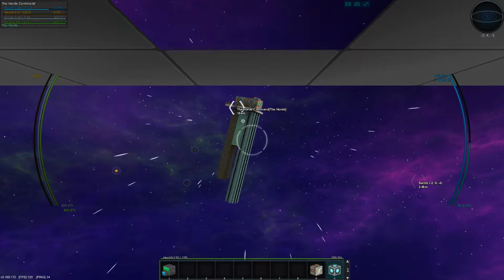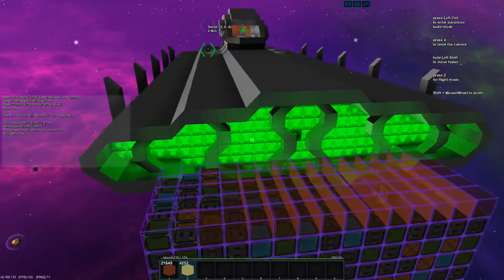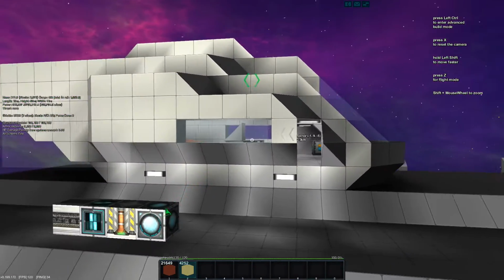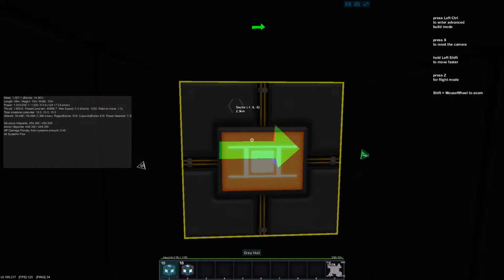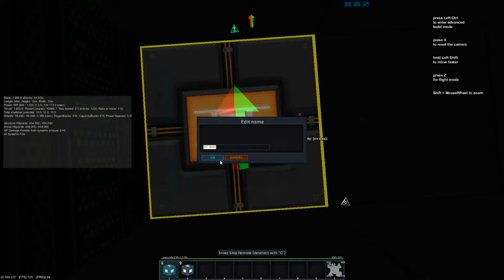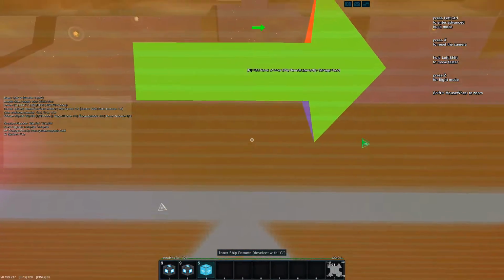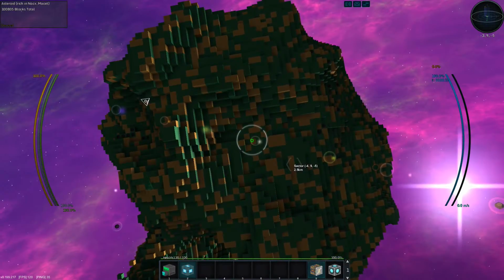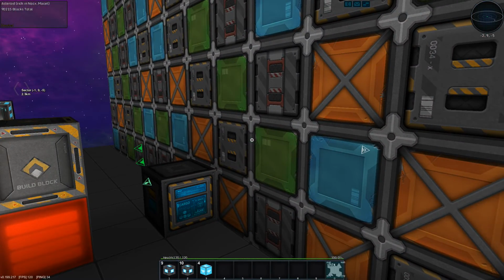Starmade : Starmada SMP, Episode 2- "The Z-SB-1125 Mining Ship"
Getting your start on a new Starmade universe can be hard- unless you have an insane resource gathering machine.

Like the custom 32x32 Resource Pack I have in my Minecraft videos? Download it for yourself and give it a try!

Also, don't forget to leave me some love! I try and reply to all comments, and of course I greatly appreciate every "like" you ladies and gentlemen leave me, it's great motivation to keep putting out material and it keeps me pumped and ready to get started on the next

Vlogging-

Primary Camera- Canon G7x Powershot
Secondary Camera- GoPro Hero 4 Black Edition

Primary PC Specs-
Chassis: Thermaltake Core x71
Motherboard: Asus 970 Pro Gaming/Aura 6x SATA3, 2x PCI-E x16
Processor: AMD FX 8350 Eight-core CPU @ 4.0 GHz
Dedicated Video: NVIDIA GTX 1080 Founder's Edition 8GB DDR5X
RAM: (16GB total) 4x Corsair Vengeance 4GB DDR3 @ 1866Mhz
Power Supply: 750W Corsair Modular CX750M Gold
Primary Hard Drive: Seagate Barracuda 500GB 7200RPM
Data Hard Drive: Seagate Barracuda 1TB 7200RPM
Mouse: Logitech G700s
Keyboard: Havit HV-KB378L RGB Gaming Keyboard
Monitor: 3x AOC G2260VWQ6 1920x1080 @ 75Hz/1ms
Webcam: Logitech C920 HD

Secondary PC Specs-
Chassis: NZXT Phantom 410 (Chimera Edition)
Motherboard:  GIGABYTE GA-970A-DS3P 6x SATA3, 1x PCI-E x16
Processor: AMD FX-8300 Eight-core CPU @ 3.3 GHz
Dedicated Video: NVIDIA GT 960 4GB DDR5
RAM: (8GB total) 2x Corsair Vengeance 4GB DDR3 @ 1600MHz
Power Supply: 750W Corsair Modular CX750M Bronze
Primary Hard Drive: Western Digital Blue 1TB @ 7200RPM
Mouse: Logitech Performance MX
Keyboard: Logitech K120
Primary Monitor: Samsung S22C300H 21.5" 1920x1080 @ 60Hz/5ms
Secondary Monitor: AOC 2060W3 20" 1920x1080 @ 60Hz/5ms

Laptop Specs-
Base: HP Pavilion
Processor: Intel Core i5-5200U Quad-core CPU @ 2.3 GHz
Integrated GPU: Intel HD Graphics 5500
RAM: (6GB total) 2GB + 4GB DDR3 @ 800MHz
Hard Drive: Toshiba 1TB @ 5400RPM
Mouse: Logitech M510
Screen: 15.6" 1366x768